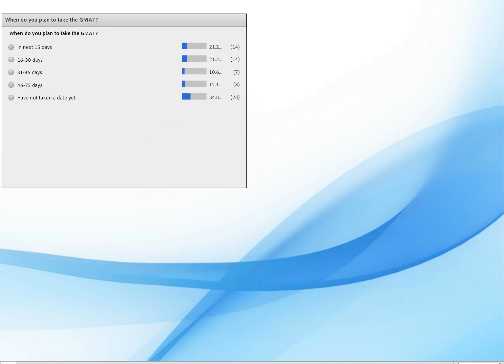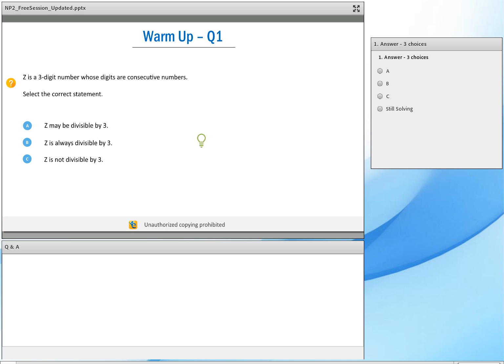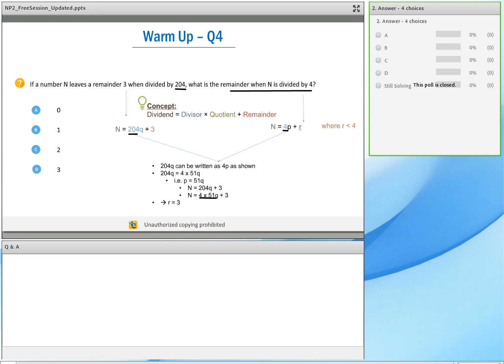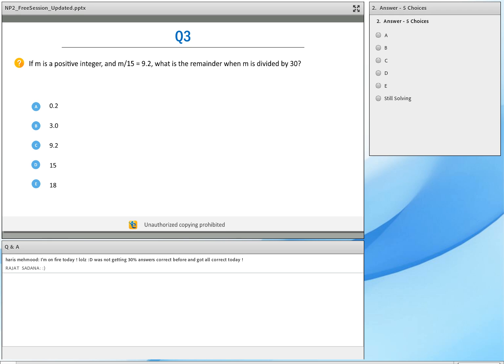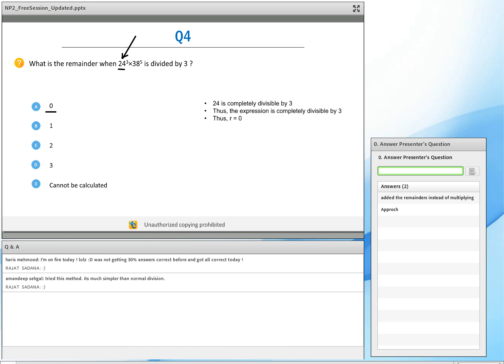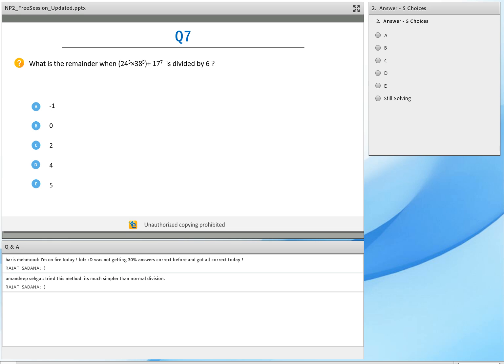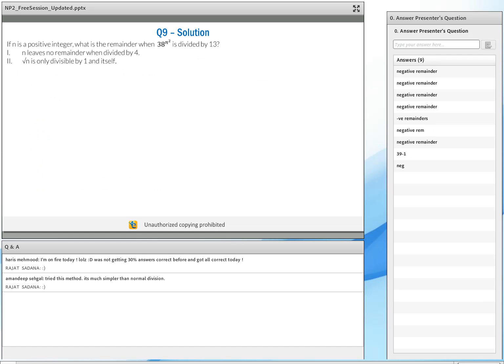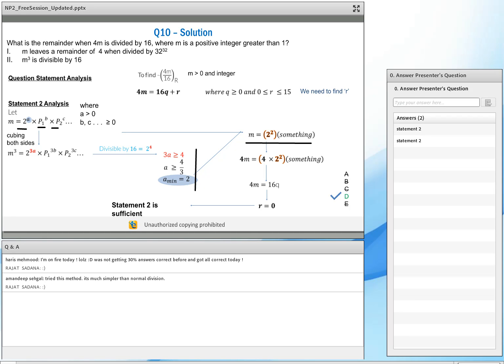GMAT Number Properties Webinar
Watch this free GMAT NP webinar recording to learn how to solve 700-level questions in GMAT Number Properties.